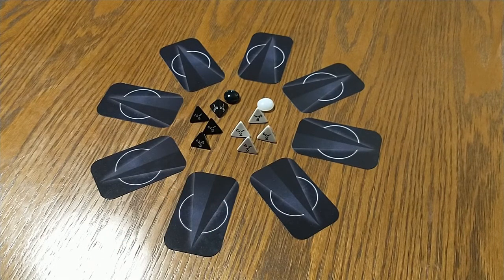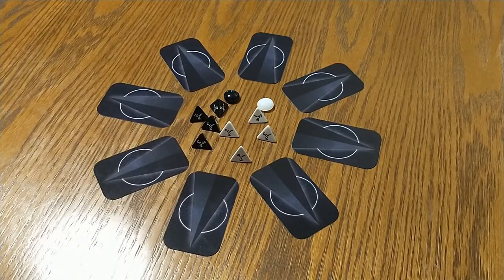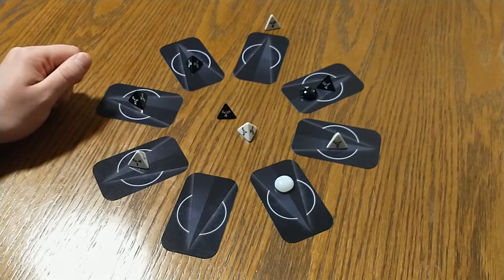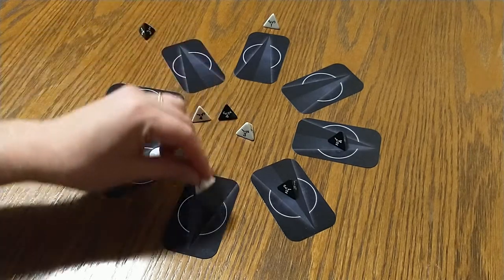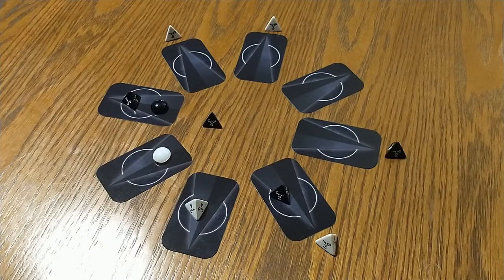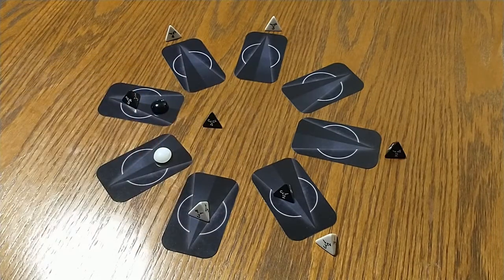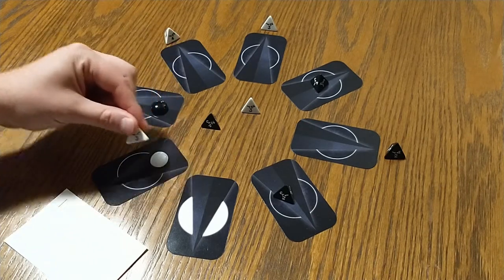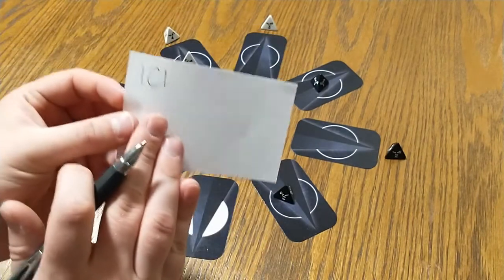Dark Spires - Overview